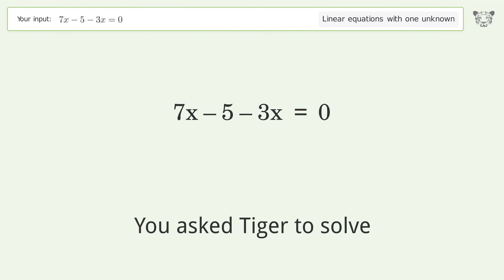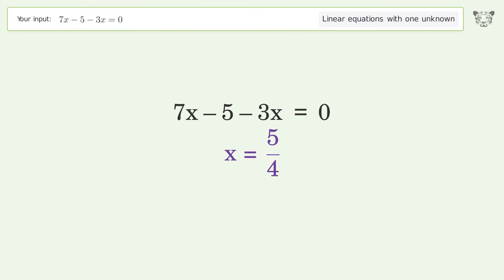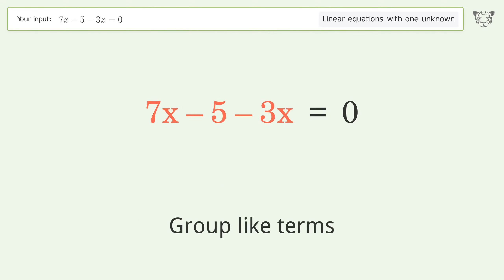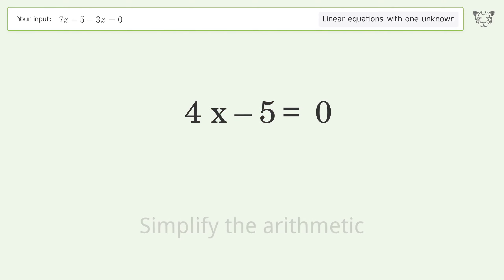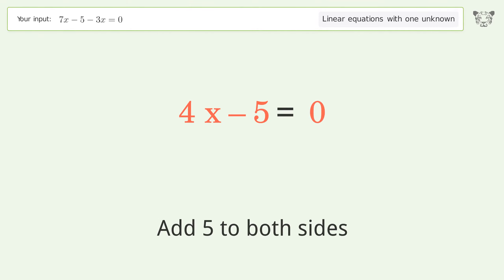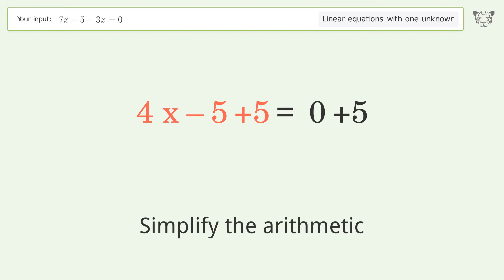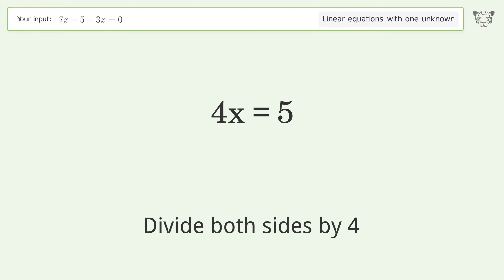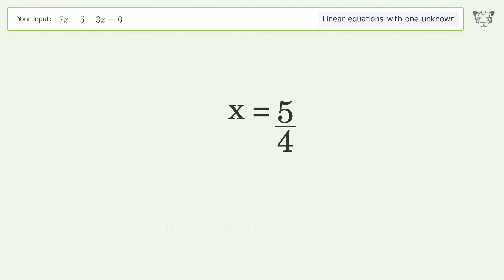Linear equation with one unknown: Solve 7x-5-3x=0 step-by-step solution